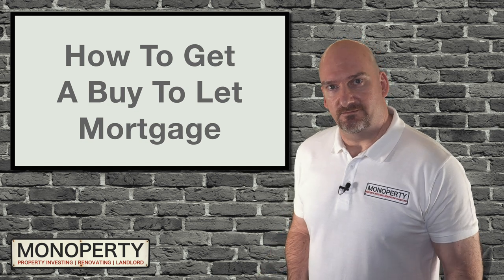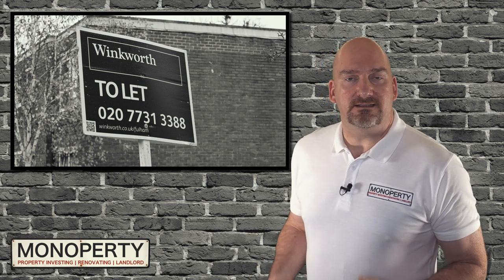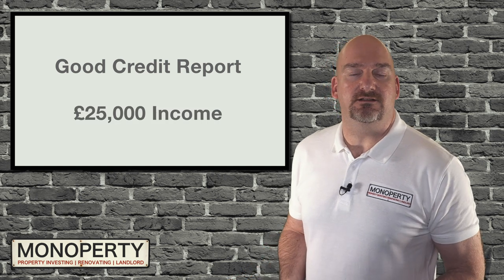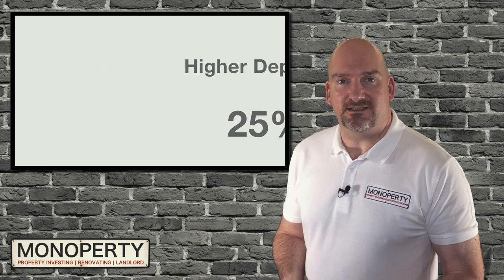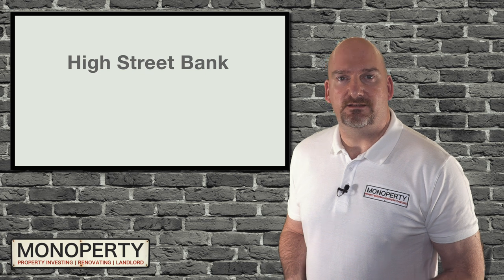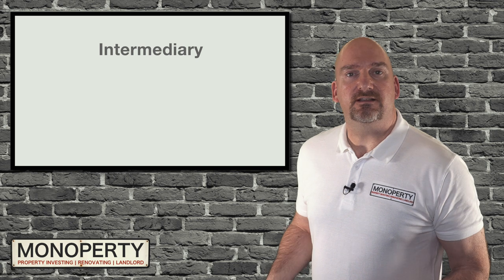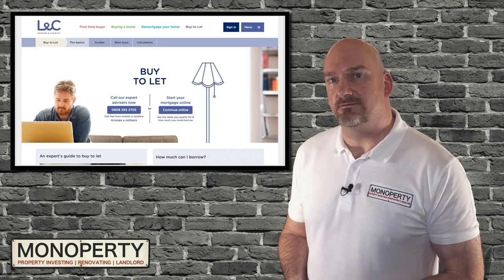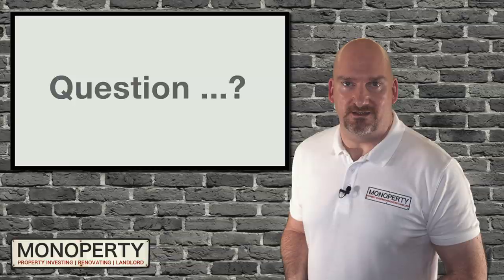How To Get A Buy-To-Let Mortgage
Buy To Let mortgages are similar to your normal residential mortgage, but the amount you can borrow doesn’t depend on the amount you earn, it will depend on the amount of capital you have as a deposit and the amount of rental income you can expect to receive on the property that you are looking to buy as an investment.

Buy to let lenders typically look for a 25% deposit on the purchase price, although some lenders have mortgage products that will allow you to make a purchase with a smaller deposit, but you can expect to receive a higher interest rate if you do that.

So, how do you get a Buy To Let mortgage? The first thing you could do is contact your bank.  Not all banks provide BTL mortgages, but if you bank does I would get as much information as possible so you have something to compare at the next step, which is to contact a mortgage broker.